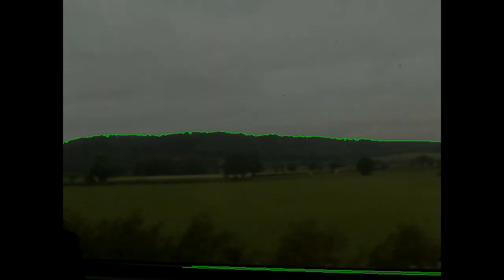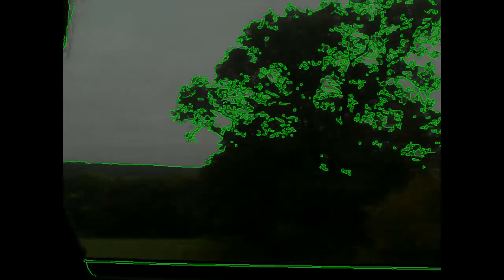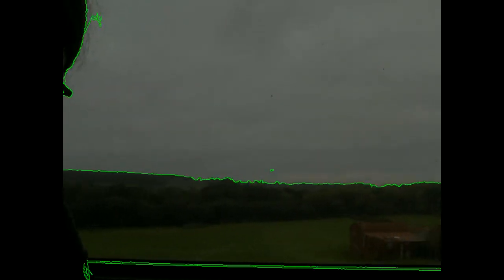A video showing the Canny edge detector, and the effect of varying the parameters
Looking at the parameters of the Canny edge detector, a cs341 sample video